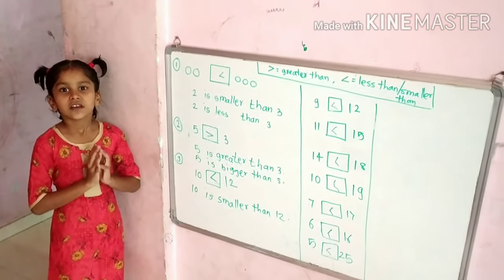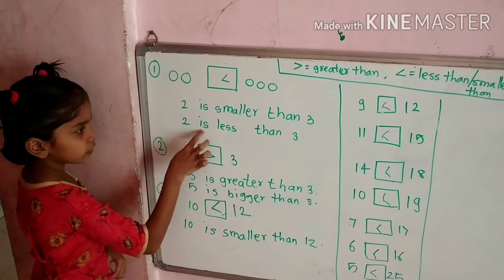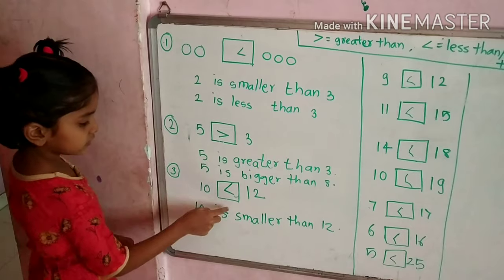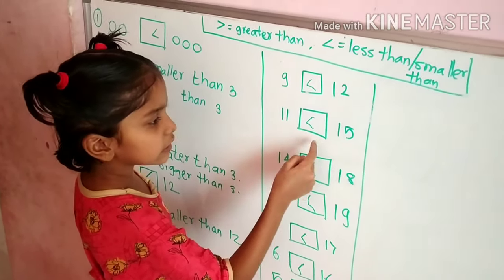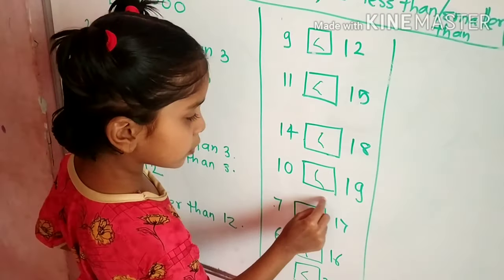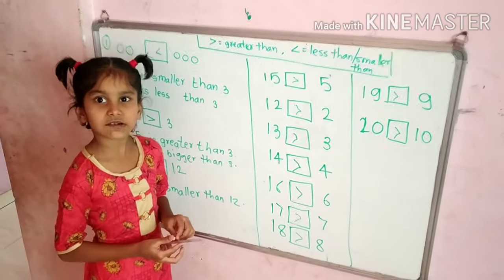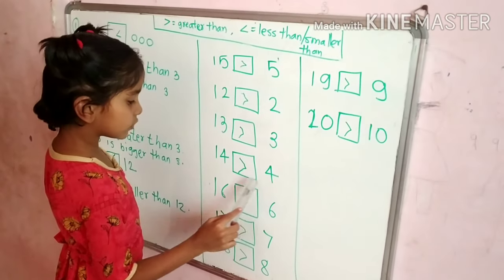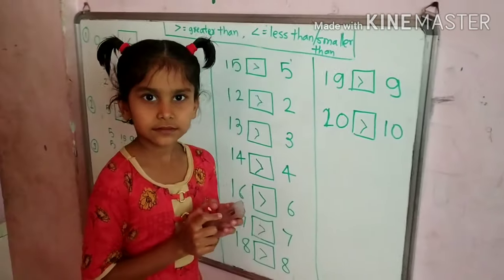Greater than and smaller than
Comparing numbers using greater than and smaller than. Grade 2